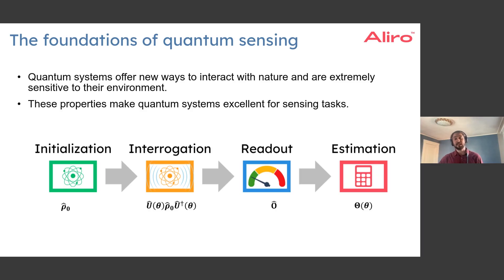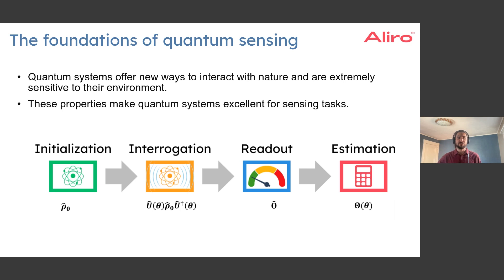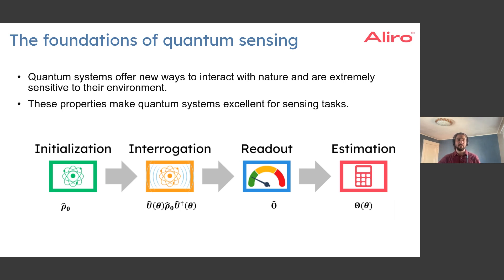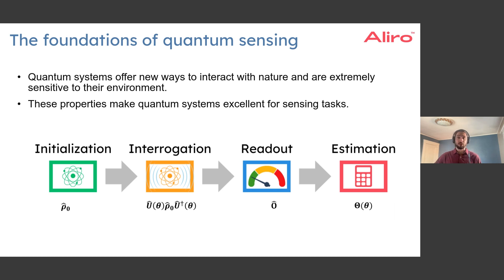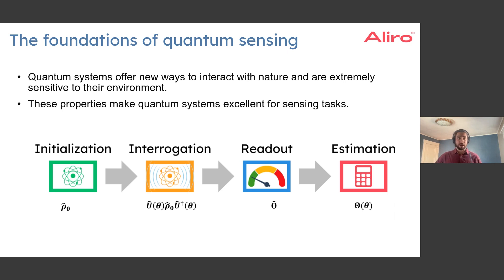What is quantum sensing?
Quantum sensing uses systems at the atomic scale to probe the natural world with unprecedented precision. In this video, Brian Doolittle, Quantum Physicist at Aliro, explains more.

Timestamps for this video:
00:03 – Quantum sensing defined.
00:25 – Sensing process explained.

Want the latest in Quantum Networking news, research, and deployments? Get our newsletter delivered to your inbox once a month

Want more information on entanglement-based networks?